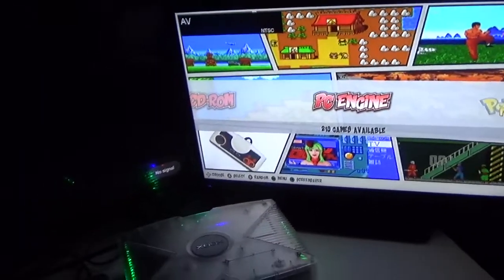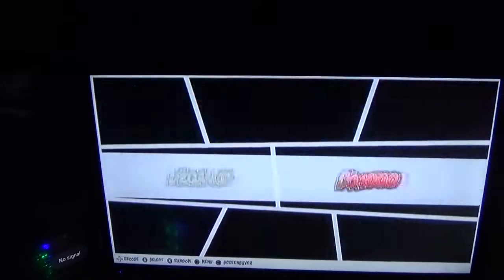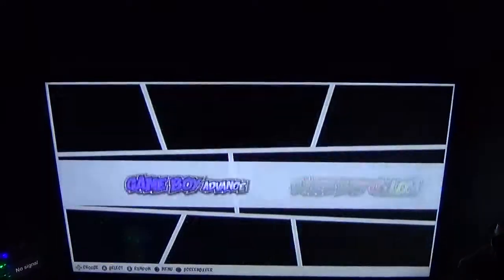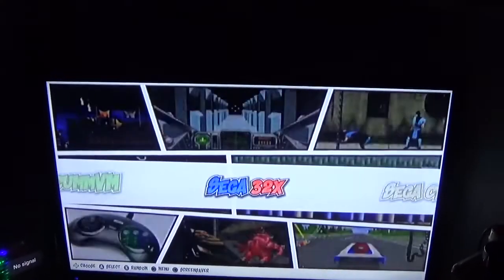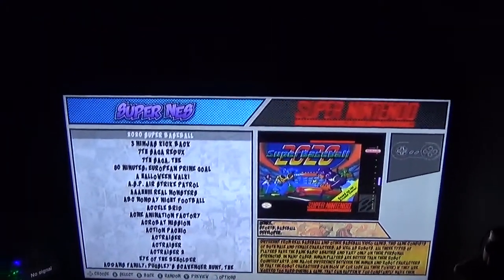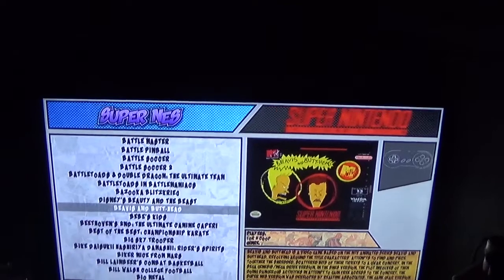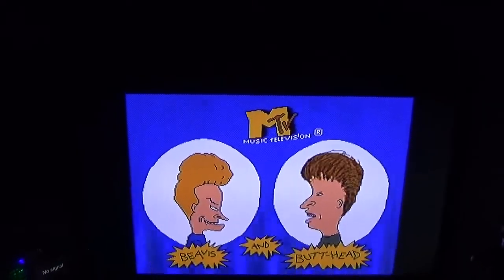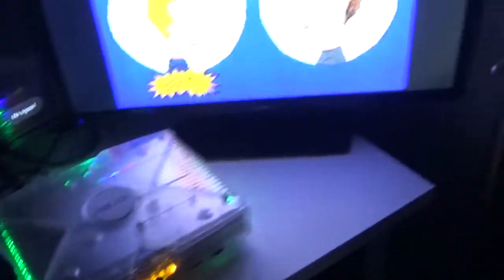#75 Modded xbox is back!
My soft modded orginal xbox running emustation which went away for repair is now back working like a dream. 10,000+ retro games on tap! Happy days